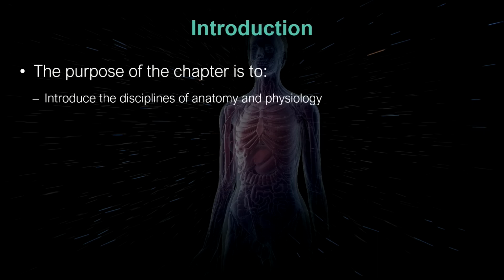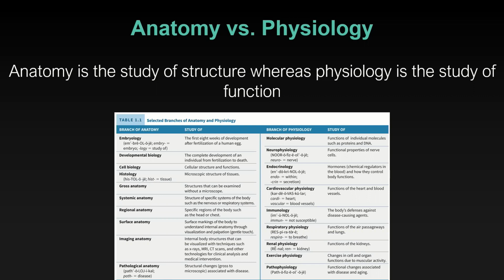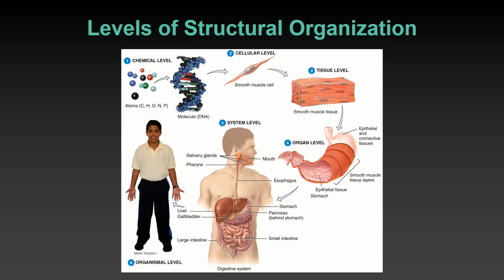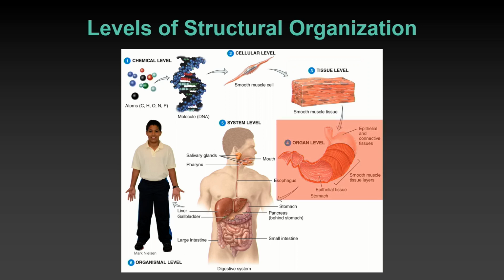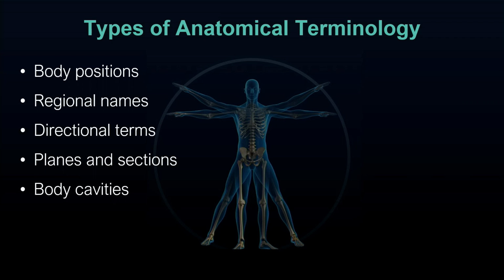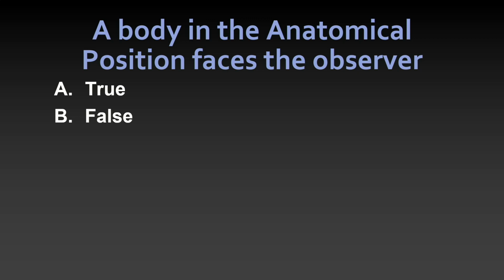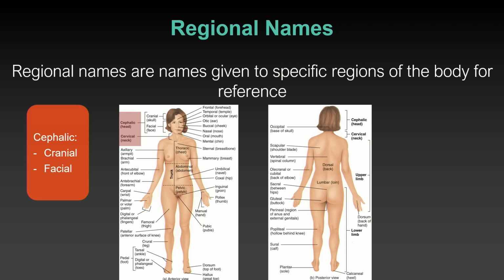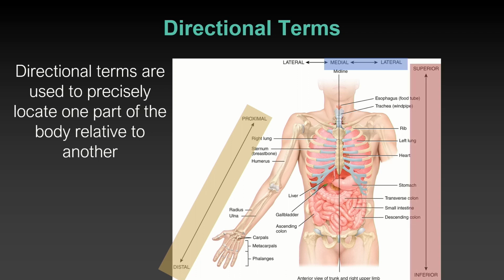1.2-Introduction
Overview of the anatomical position and basic terminology in HKIN 151 - Human Kinetics Anatomy & Physiology I at St. Francis Xavier University.